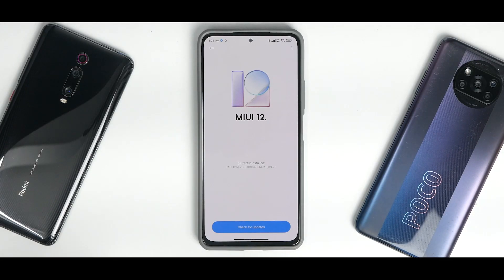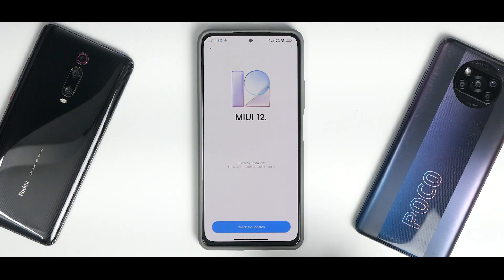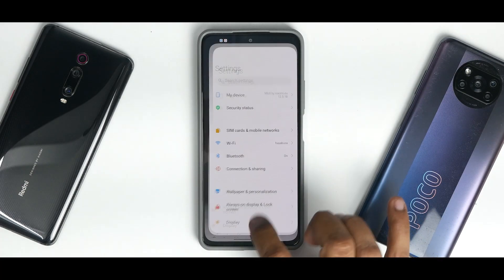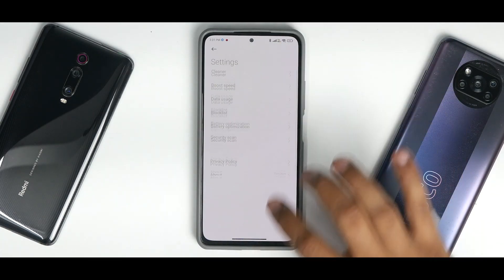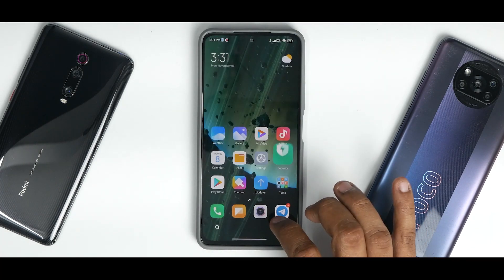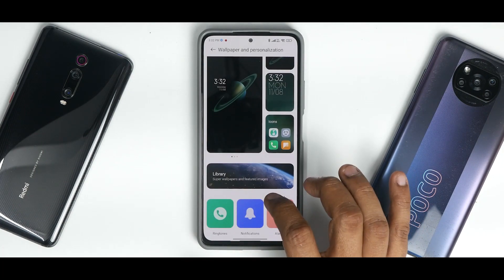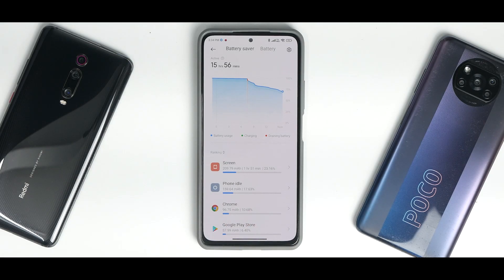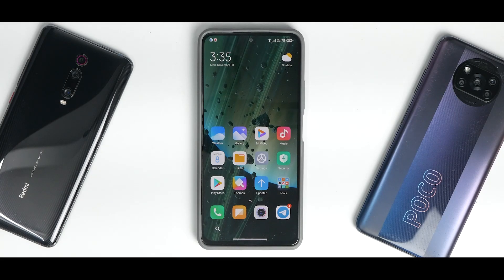MI 11x Best MIUI Update| Xiaomi.eu 12.5.18 Enhanced Edition | Super Smooth With Great Performance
Xiaomi.eu 12.5.18 Stable update for the 11x is here. This is a smooth custom rom and comes with a some customization options. We installed it using Orangefox recovery and after the initial setup the experience has been smooth.
Xiaomi.eu comes with the PERF kernel which performs decent. Mi 11x codename Alioth is a budget performance smartphone which comes with snapdragon 870 and a 120hz Amoled display. Compared to the not so smooth MIUI 12.5 update
Xiaomi.eu feels way smoother and faster on this phone. This rom has a lot of promise and no bloatware which makes this rom fluid. In todays video we talk about the initial impressions of this rom where we have tested several
elements like battery backup, charging speed, benchmark scores, safetynet, widevine L1 certification and much more. Watch the video till the end to know everything about Xiaomi.eu.